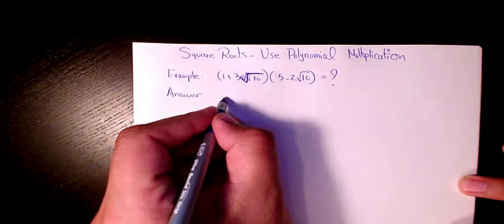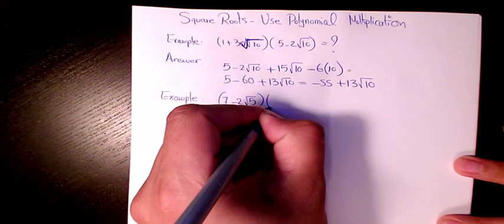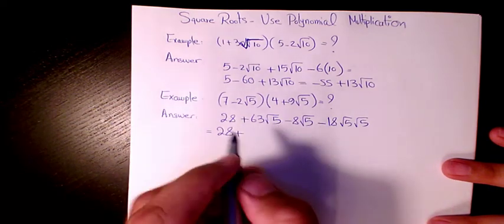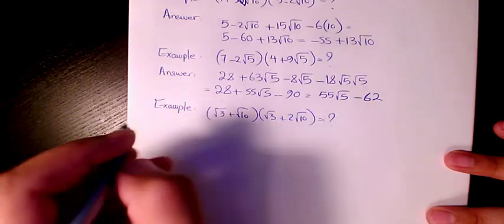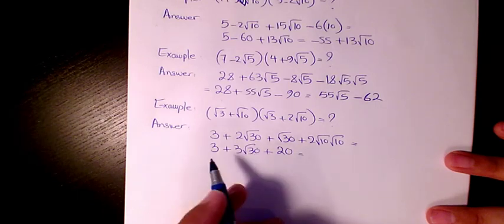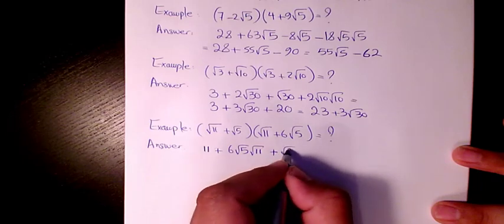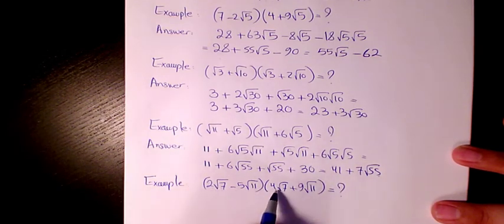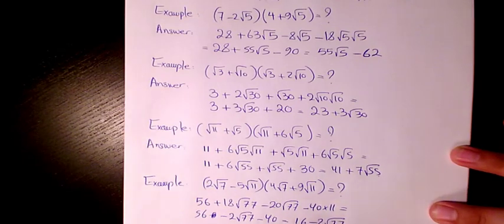Square roots Use polynomial multiplication Practice 4 (radicals)- Algebra, Multiplying square roots